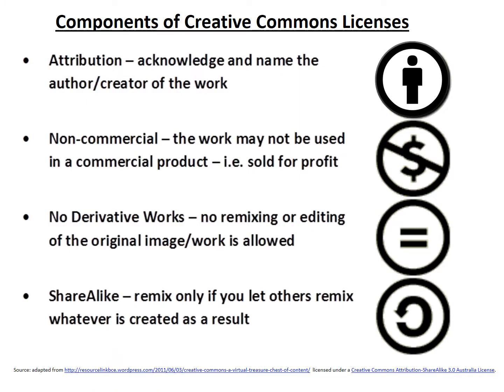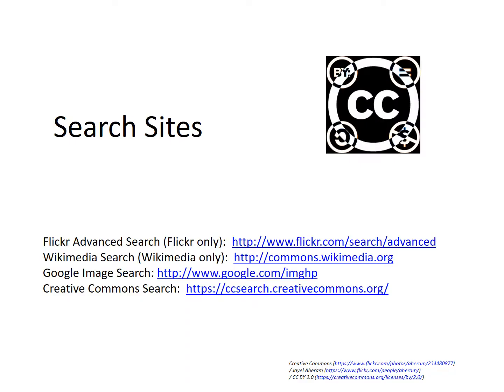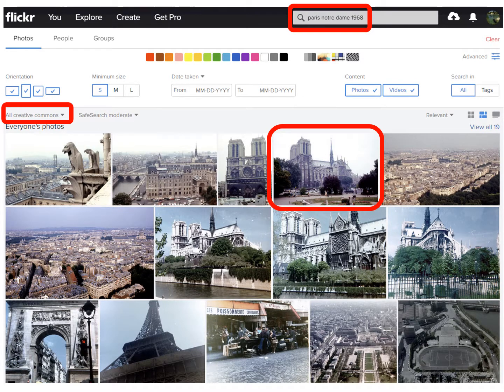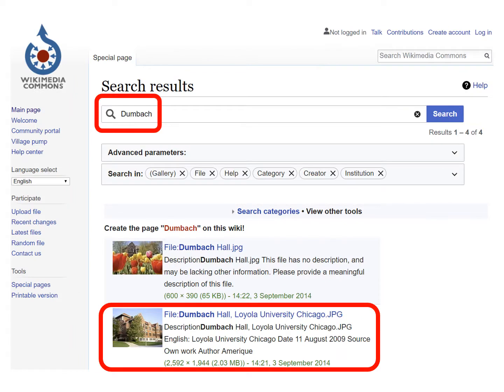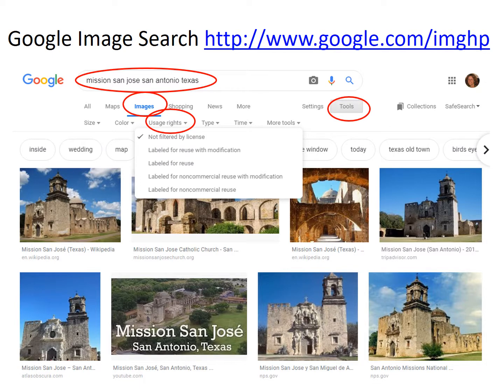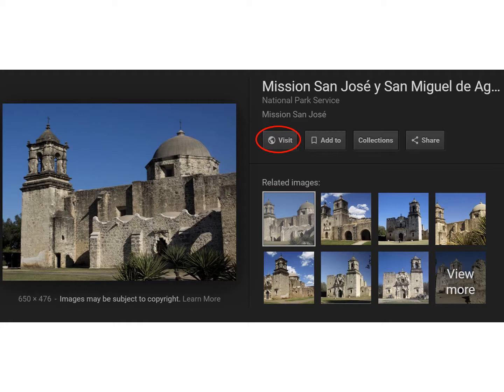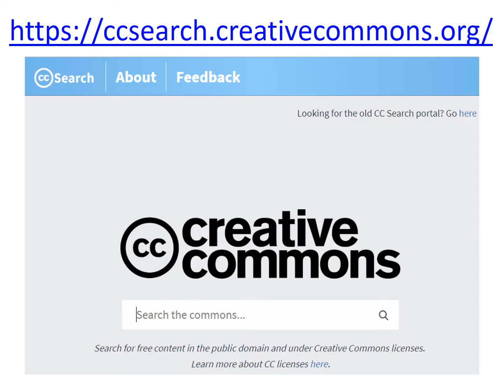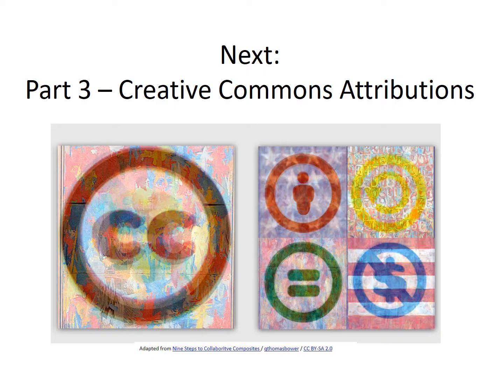Using Copyright Friendly Images - Part 2